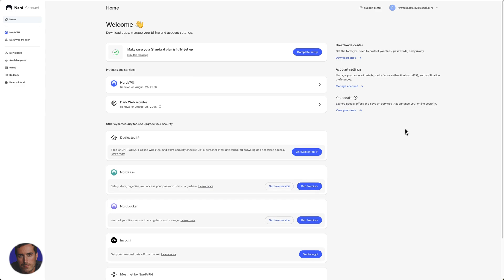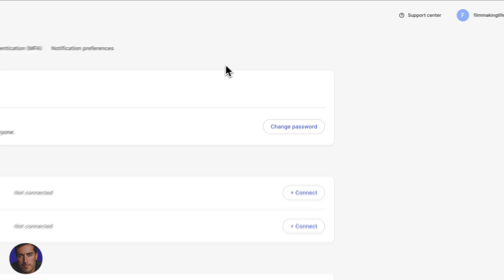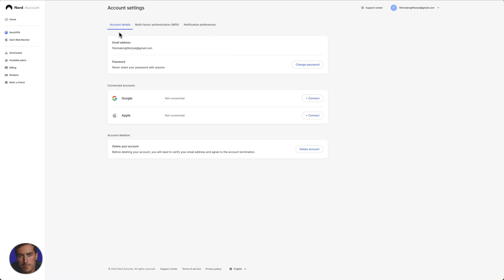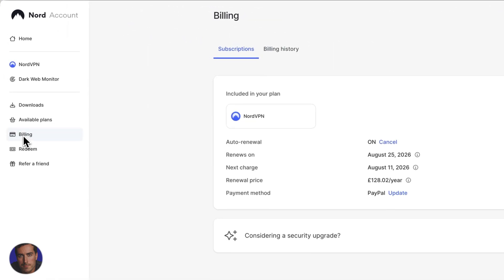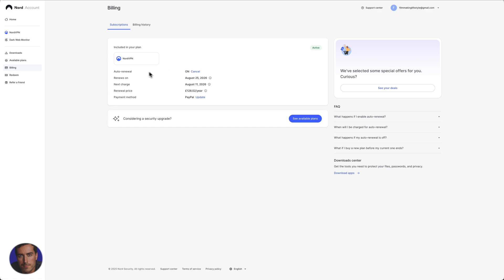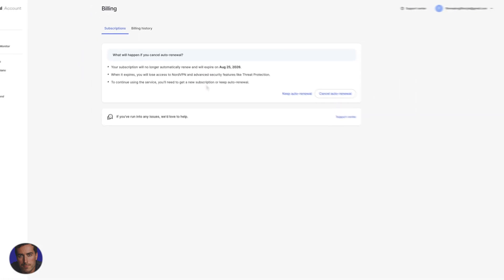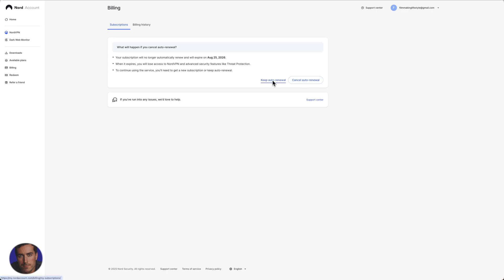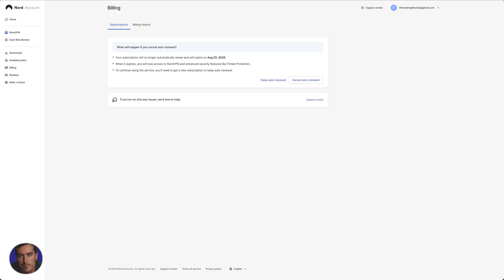How to Cancel NordVPN (QUICK Way)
Wondering how to cancel NordVPN? In this quick video, I’ll show you exactly where to find the cancel option inside your account settings.

Timestamps:
00:00 - Intro
00:18 - Overview of account details and connected accounts
00:27 - Navigating to billing in the sidebar
00:39 - Viewing renewal date, charges, and payment method
00:50 - Finding the auto-renewal section
01:02 - How to cancel NordVPN auto-renewal
01:09 - Final step before cancellation
01:14 - Confirmation you won’t be billed again
01:21 - Wrap-up and final thoughts

▬▬▬▬ Links & Resources ▬▬▬▬

▬▬▬▬ Video Transcript ▬▬▬▬

This is Matt and this will be a video on how to cancel NordVPN.

In the account settings section, you’ll see options for your email, password, and connected accounts. To cancel your NordVPN subscription, look at the sidebar. You’ll see downloads, available plans, and then billing near the bottom. Click on billing.

Here, you’ll see your renewal dates, how much you’ll be charged, and your payment method. At the top of this section is auto-renewal, which is currently set to on. To cancel, click on cancel.

I’m not going to cancel my own NordVPN account, but if you want to cancel, click on the cancel auto-renewal button. You’ll see two options: keep or cancel. Select cancel and follow the final step.

Once you confirm, your NordVPN account will be cancelled and you won’t be billed again, whether you’re on a monthly or yearly plan.

That’s how to cancel your NordVPN account. Hopefully you found this video helpful.